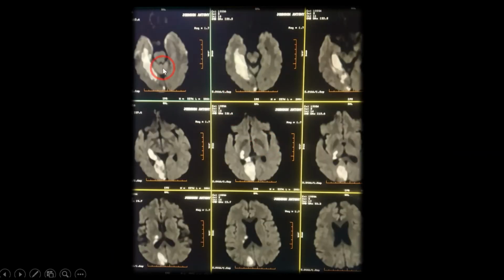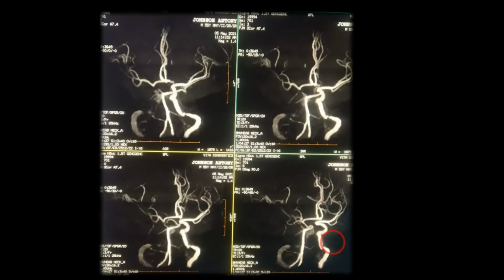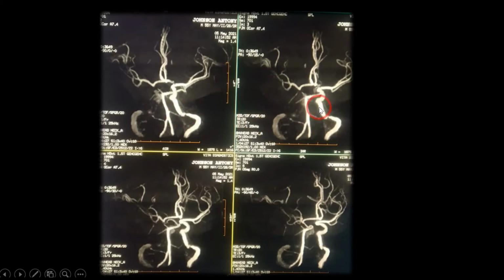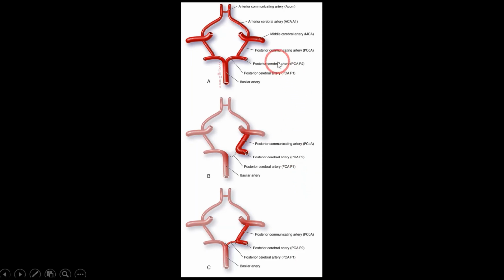Stroke Rounds - 4- How did this Stroke Happen ??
Daily Stroke Rounds is an academic initiative for Doctors and Healthcare professionals, in which informative Stroke cases and related issues will be discussed. This channel is not meant for patients or the public and the contents of this discussion should not be considered as medical advice